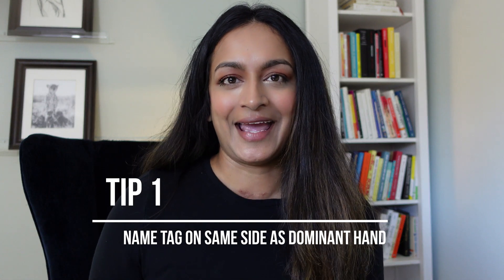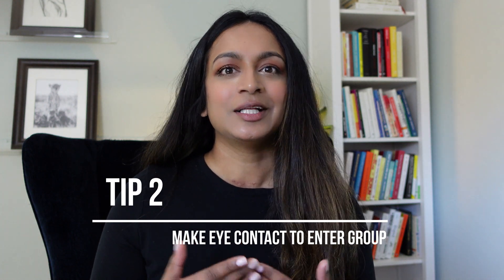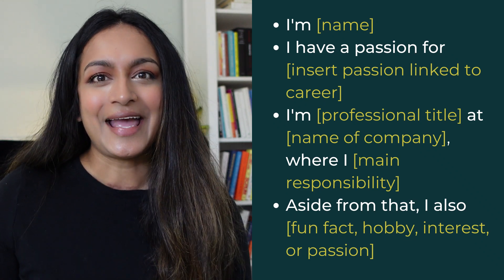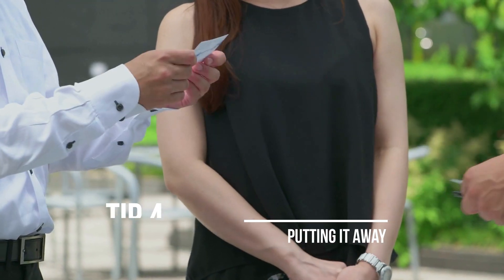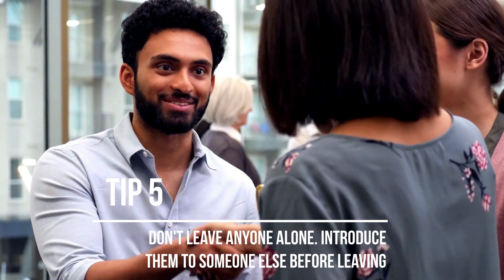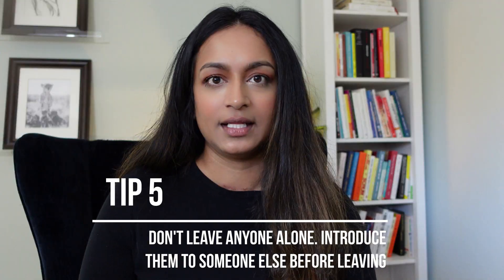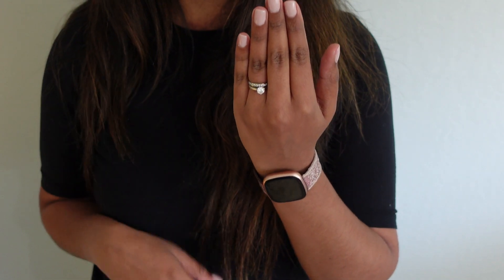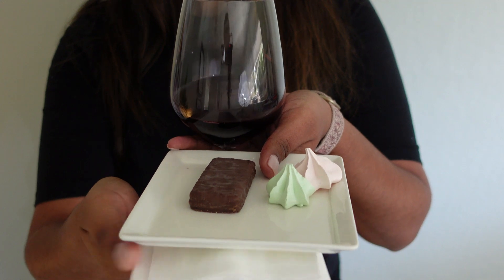How To Work A Room Like A Pro: Networking 101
Are you looking to make a good impression at a networking event? In this video, I cover my 6 top tips that address the biggest networking challenges like how to hold a glass, plate, and napkin in one hand while leaving the other free to shake hands.

⏰TIMESTAMPS⏰
0:00 Introduction
0:35 #1: Where do you put your name tag?
1:10 #2: How do you break into a group?
1:35 #3: How do you introduce yourself?
2:33 #4: How do you accept a business card?
3:00 #5: How do you break out of a group?
5:17 #6: How do you hold your wine glass, napkin, and plate in one hand?